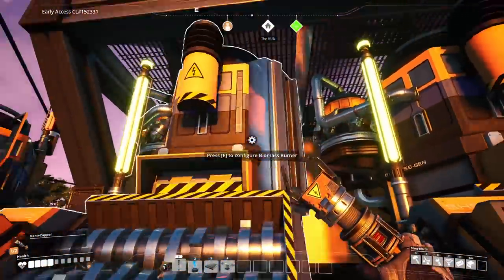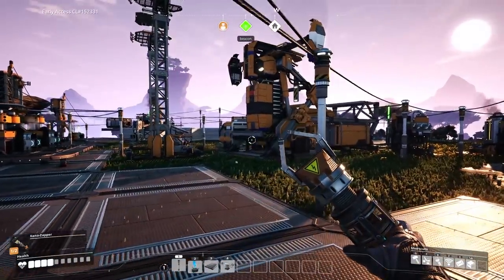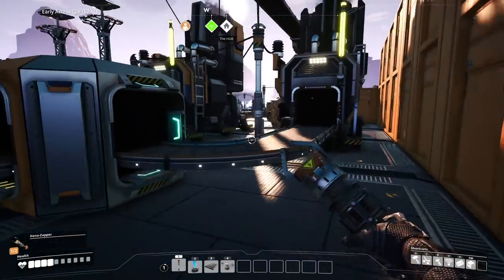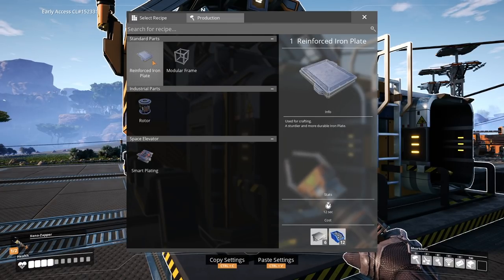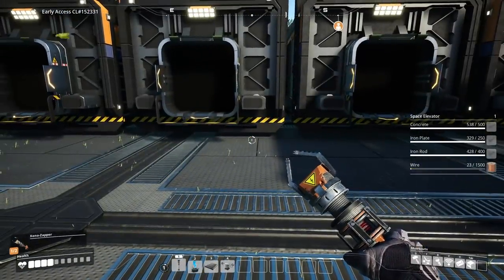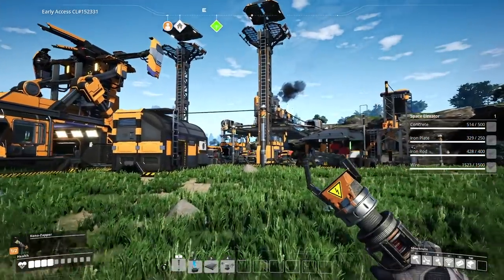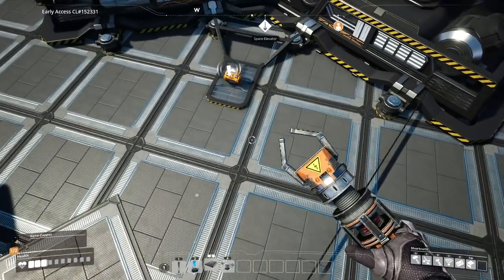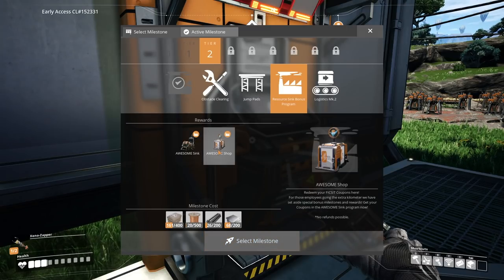Satisfactory: OUR NEW FAVE GAME EVER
Today on Izzy's Game Time, let's play Satisfactory!